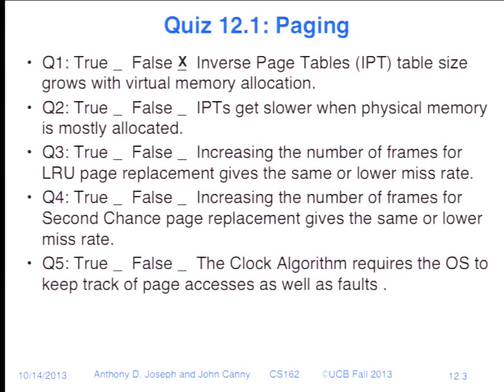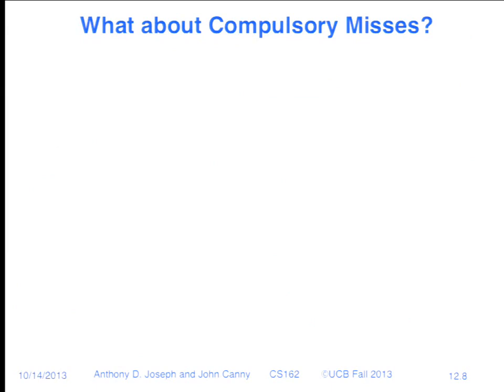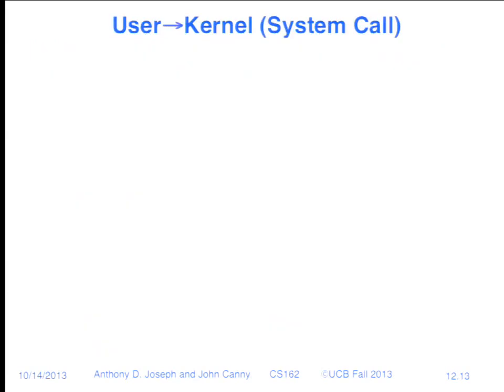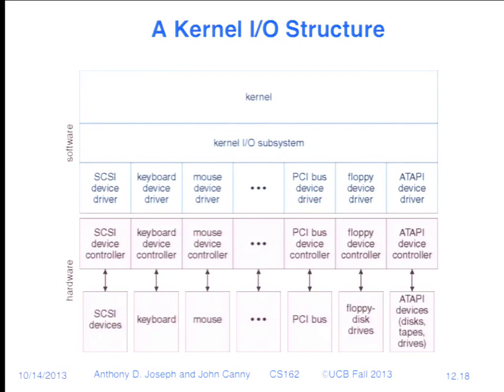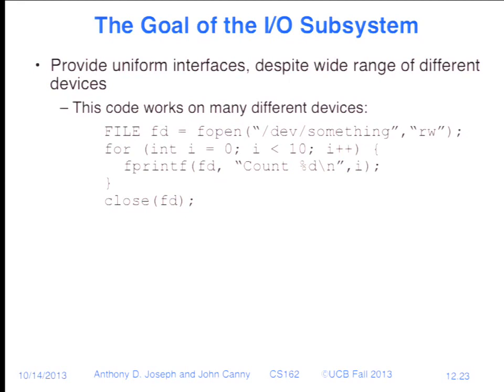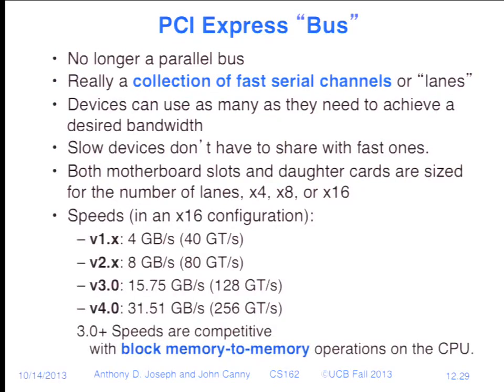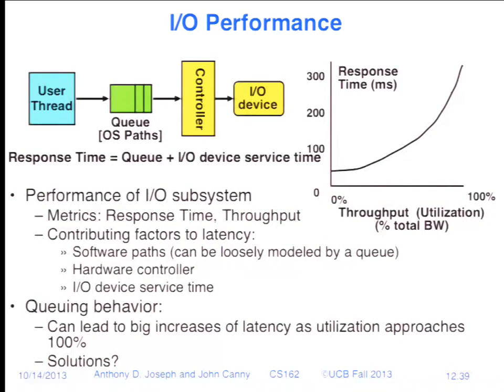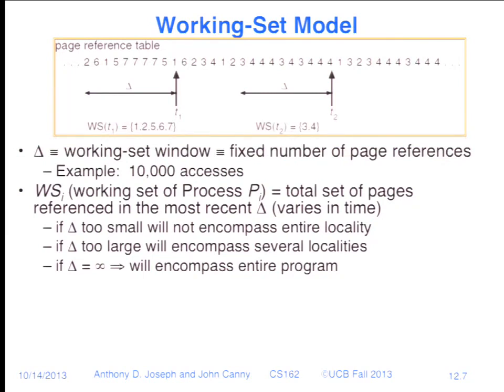Lecture 12. Kernel/User, I/O (CS 162, Fall 2017, UC Berkeley)